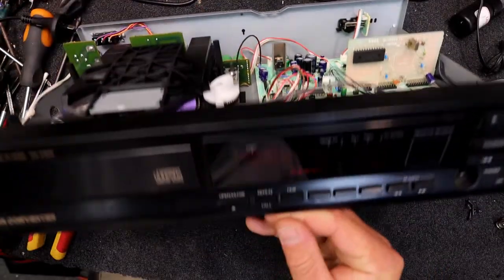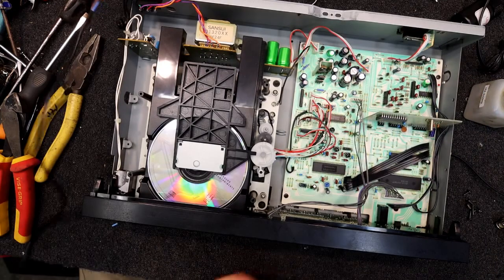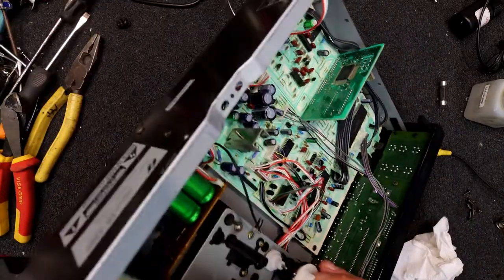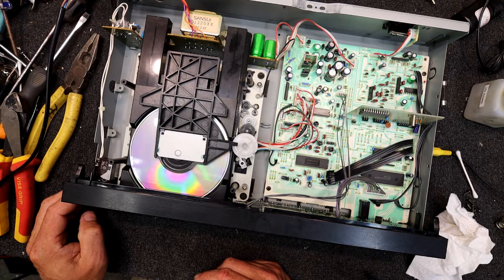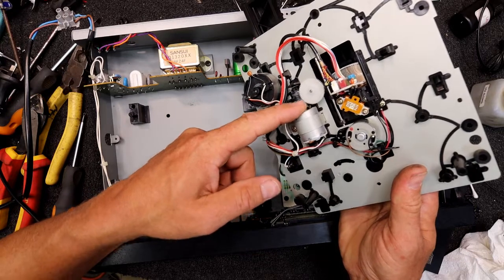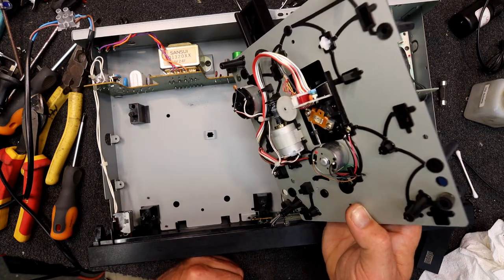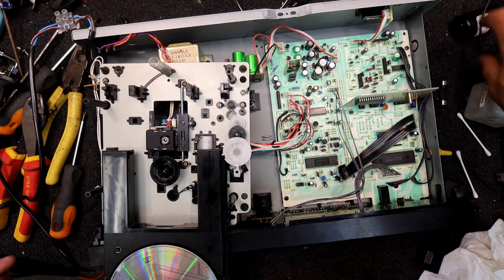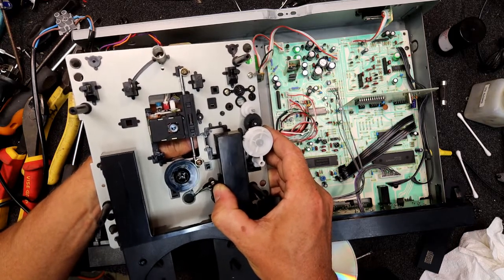CD Player Repair Part 3. Servicing and replacing the tray loading belt in a Sansui CD-X301i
I give the unit a quick service and replace the loading belt which is more difficult than in most players that have easy access to the belt.